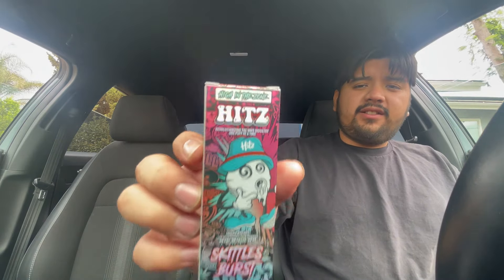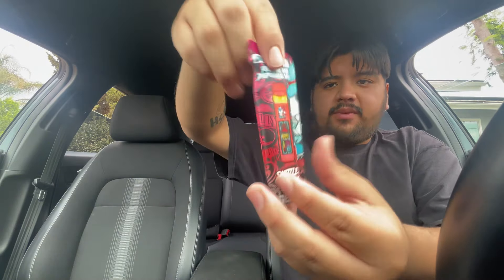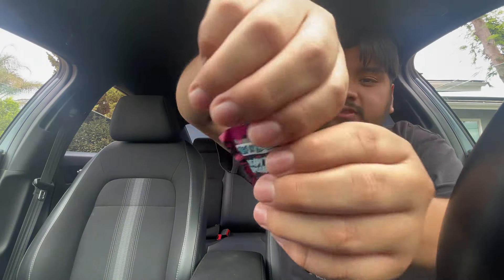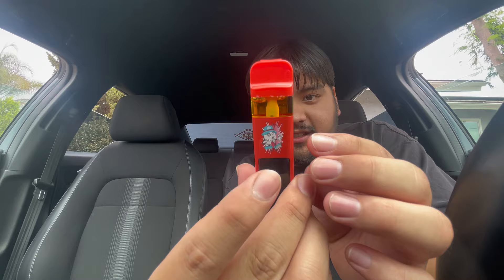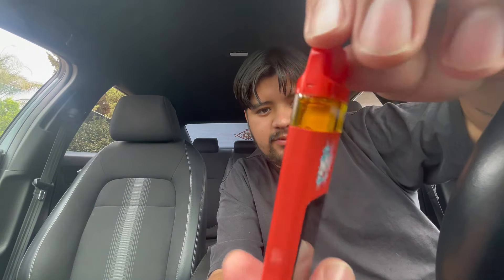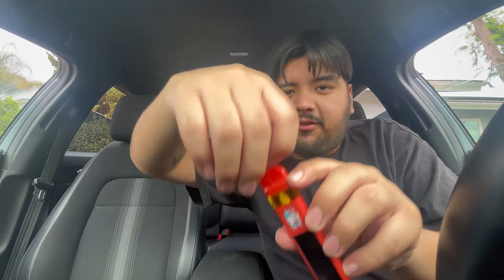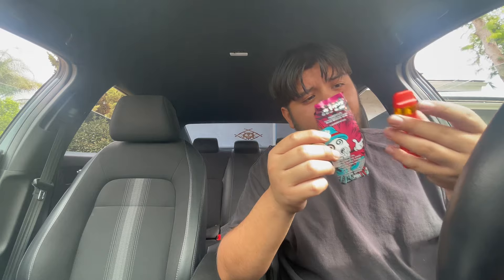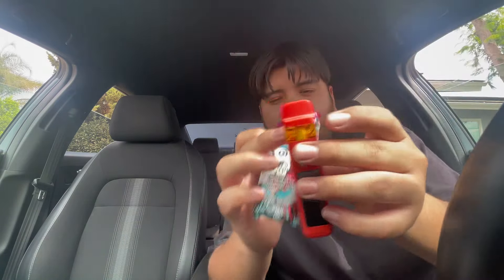Hitz skittles burst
Appreciate all the new supporters the family continues to keep growing got more new brands on the way!